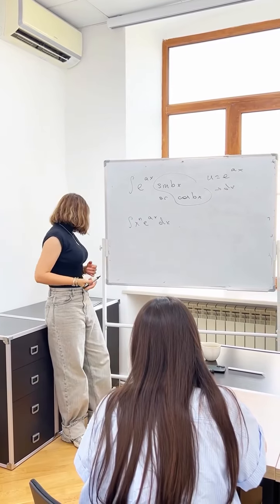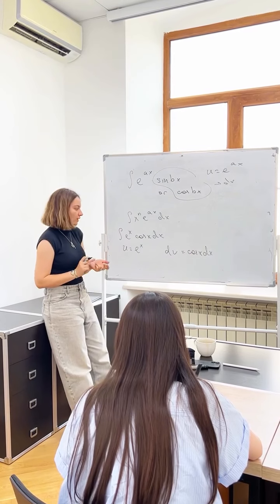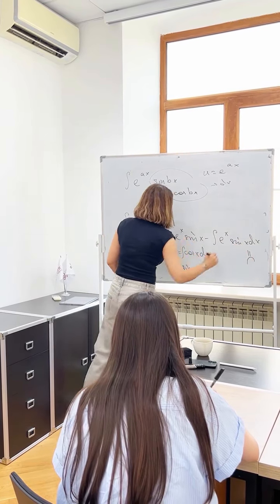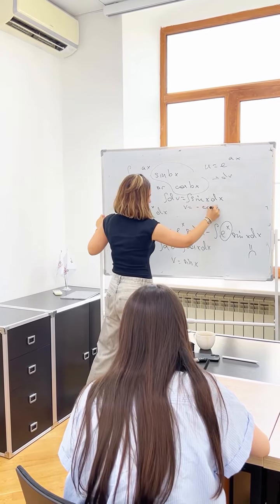Integration by parts is a key Calculus 1 technique.